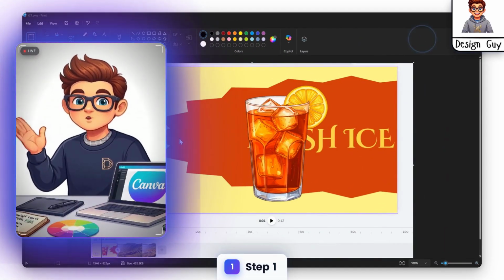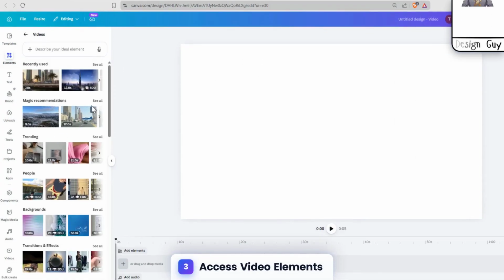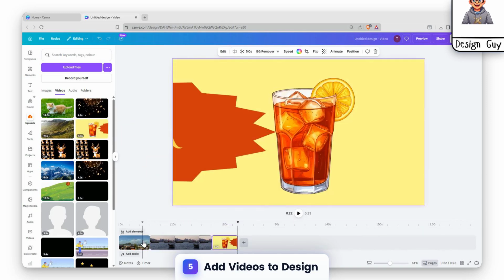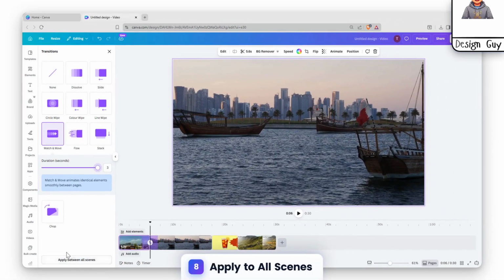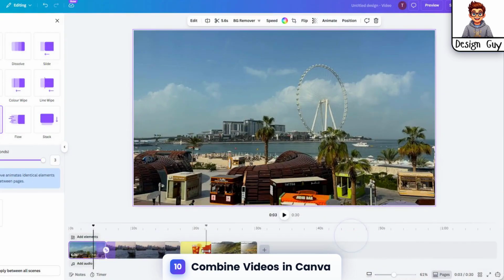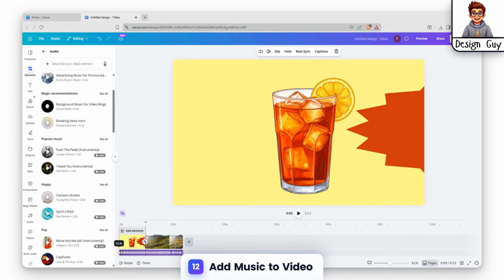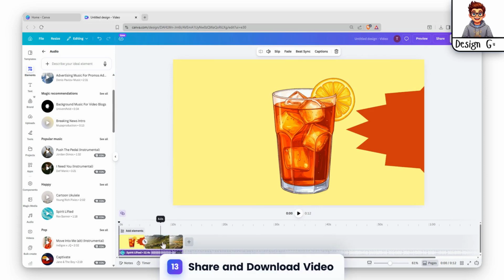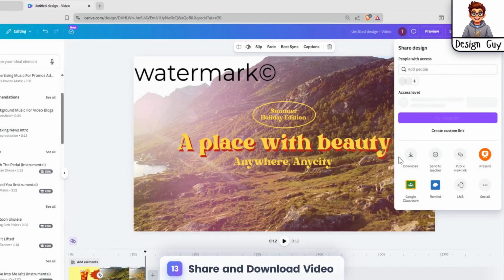How to Combine Videos in Canva [2026] [Complete Guide]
Combine videos in Canva effortlessly with this complete guide focused on video merging and editing techniques. Learn to upload, arrange, add transitions, and export your videos using Canva's versatile video editor. Whether you're a beginner or looking to enhance your video projects, this tutorial covers essential tools like timeline editing, adding audio tracks, and exporting high-quality final videos. Canva video combining, video editing basics, transitions in Canva, and exporting videos are all included.

What you'll learn:
- How to upload and add multiple videos to Canva
- Arranging videos on the timeline for seamless combination
- Applying move and transition effects between clips
- Adding audio and music tracks to your video project
- Previewing, sharing, and exporting your combined video in various formats

Steps to combine videos in Canva:
- Open Canva and create a new landscape video design
- Upload your video files via the Uploads tab
- Drag and drop videos onto the timeline in your preferred order
- Access video elements and add clips from Canva's library if desired
- Add move or transition effects for smooth clip changes
- Apply transitions uniformly across all scenes for consistency
- Preview your edited video to verify changes
- Add audio or music tracks aligned with your video timeline
- Share your project directly or download in high quality
- Save your work with a new file name and export for final use

Have you tried combining videos in Canva before? What transitions or audio effects do you find most useful?